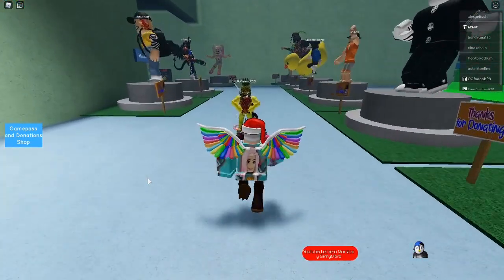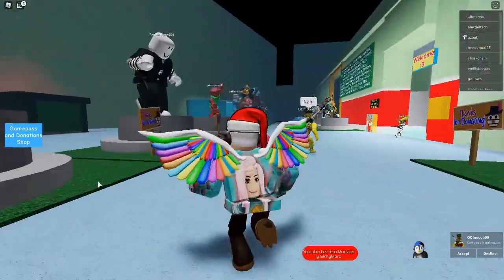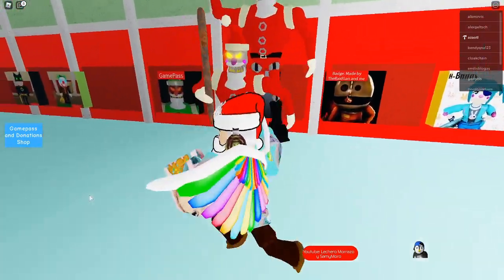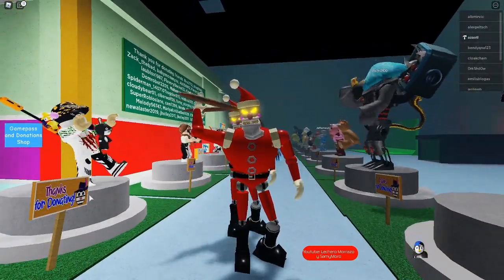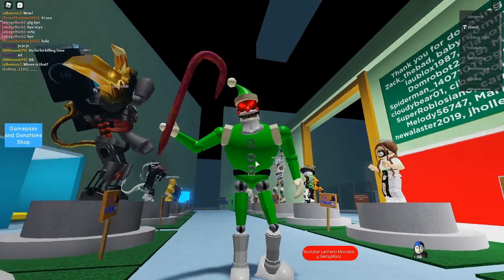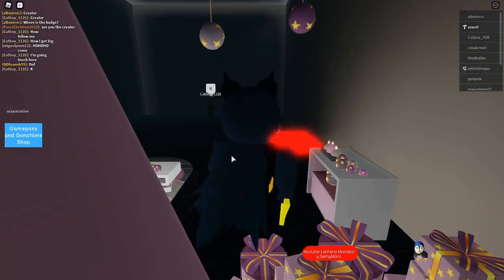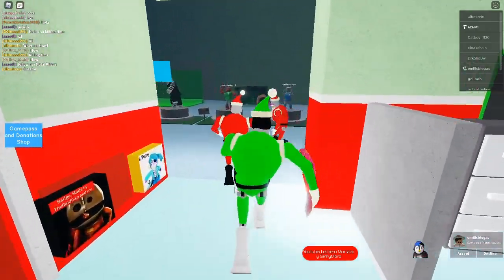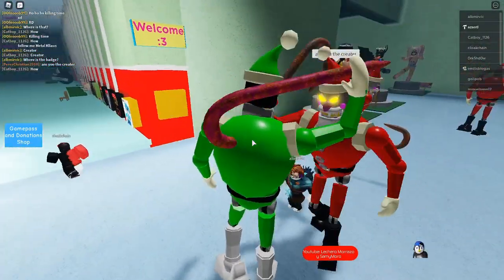HOW TO GET METAL KLAUS BADGE MORPH SKIN FNAF NEW SKIN ROLE PLAY GAMEPASS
HOW TO GET METAL KLAUS BADGE MORPH SKIN FNAF NEW SKIN ROLE PLAY.
yOU NEED  a friend and visit the secret area to be destroyed by your friend wearing the BatMan Skin.
Story:
Well.. Santa one day was angry because of the naughty kids in the world. He was getting so angry and stressed that a Klaus Bot was made in order to keep Santa's bad feelings inside the bot and not in the real Santa. Unfortunately this Robot took life with all this anger inside him.
This bot is looking for naughty boys and their parents... to heal his anger and hate...
anyway!!! hope yo like this skin!..